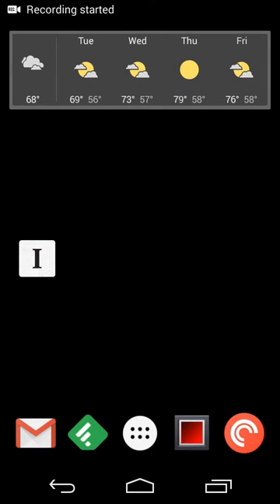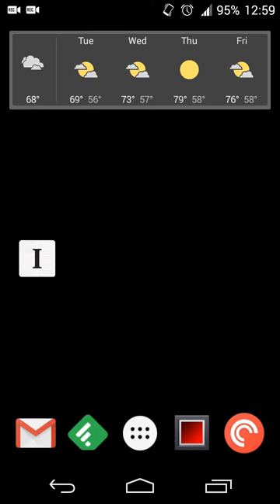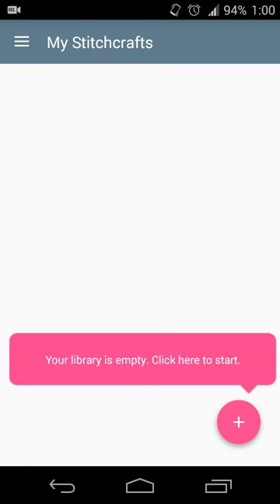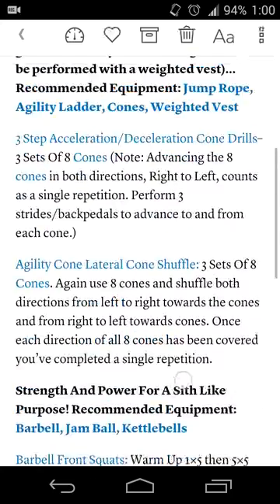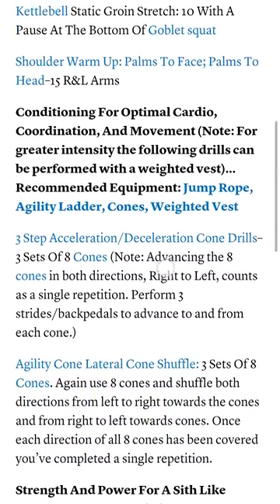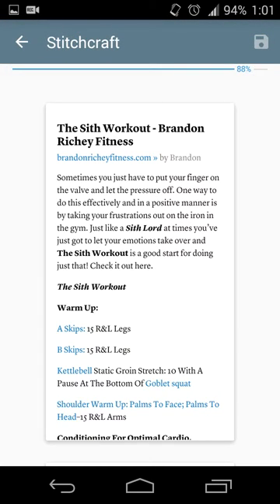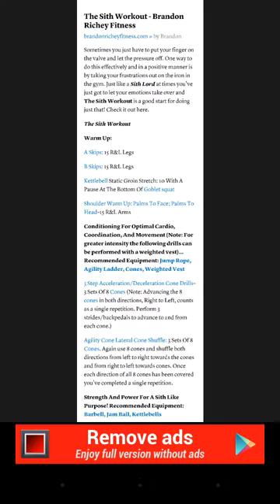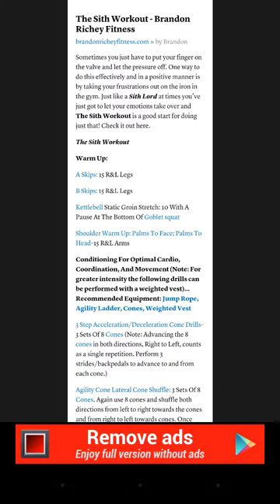Stitchcrafts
Create long form screenshots by merging up to 15 screenshots vertically. It can been good for receipts, SMS, articles and more!